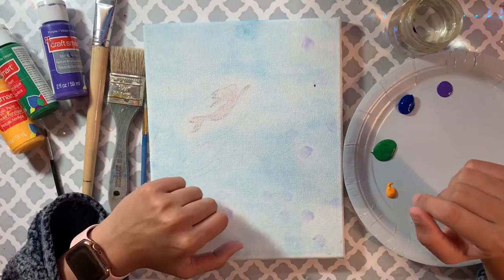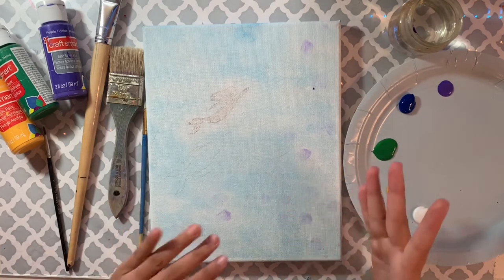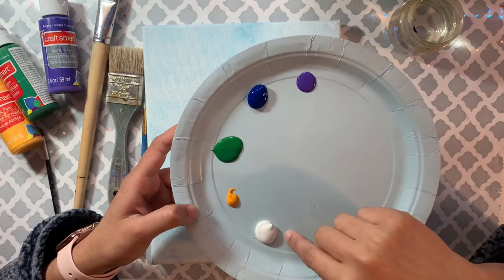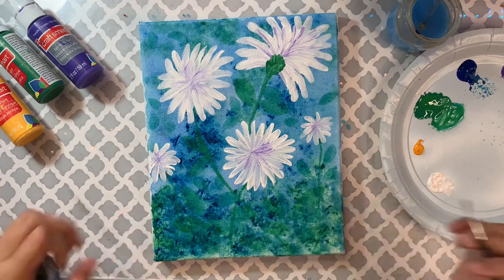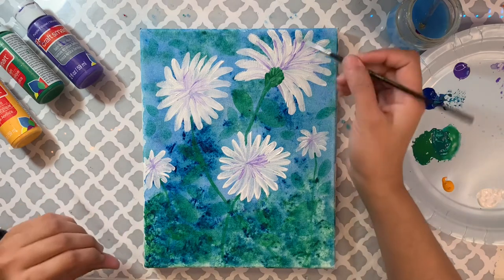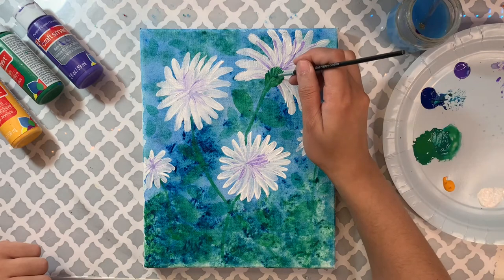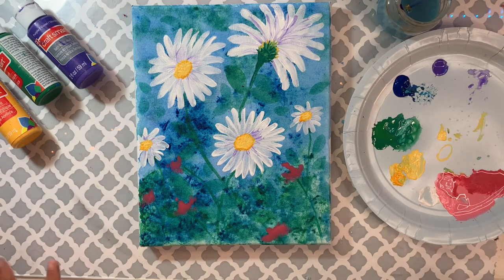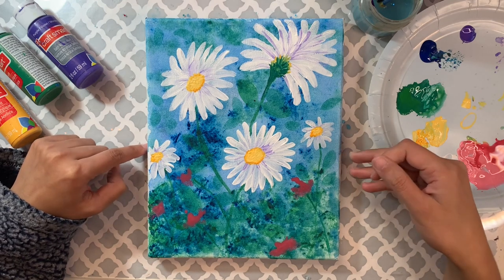Floral Painting Step by step in Acrylic/ Easy Spring Flowers Painting on Canvas for Beginners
Supplies ⬇️⬇️⬇️

If you want to buy your own Canvas or brushes, these are the best products I recommend for beginners.

Easy painting and Craft demo for beginners / step-by-step painting, Framed Epoxy Art, Seashells Art, Recycle Material use in Art